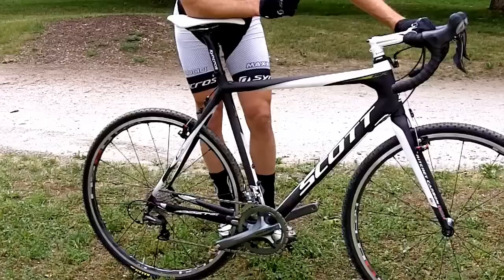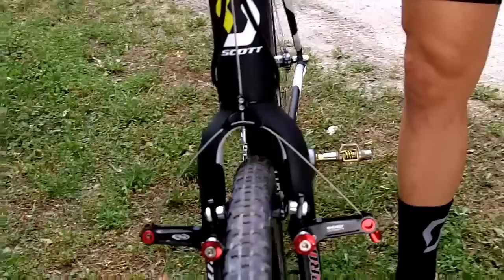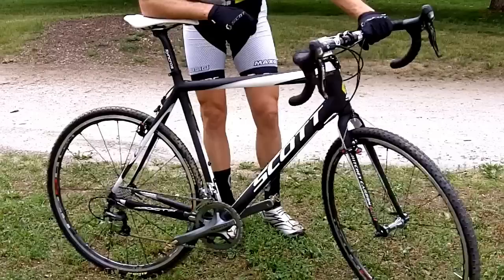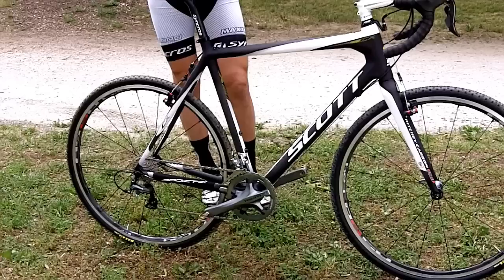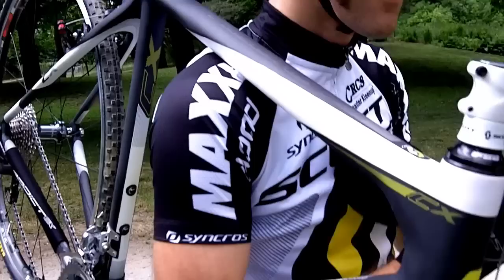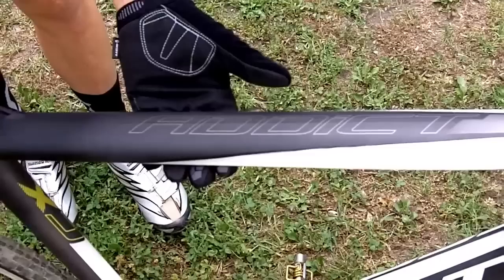Geoff Kabush Talks about his Scott Addict CX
This year Geoff Kabush is racing for Scott-3 Rox Racing. Kabush is a 7-time Canadian mountain bike champion and he's also a 3-time cyclocross national champion.

In a recent chat with Canadian Cycling Magazine, Kabush said: "I really enjoy the camaraderie of the cyclocross season and I used to be able to coast through it on my MTB fitness. It is great to see the health of the sport growing but it also means I have to take it a little more serious if I want to compete."

The bike Kabush uses for cyclocross is the Scott Addict CX and he gave us a taste of why he likes to race on the bike. You can also find a review of this bike in September-October issue of Canadian Cycling Magazine.

Kabush says he's happy to be with Scott - 3 Rox Racing this season. He says, "3Rox has done some great work developing and building up the team over the years. It has been exciting to join the squad this winter and help take things to the next level. The support from the sponsors has been excellent and we are having a lot of fun and laughs on the team. Everything feels like it is in place for success and I am really looking forward to the future with Scott-3Rox now."